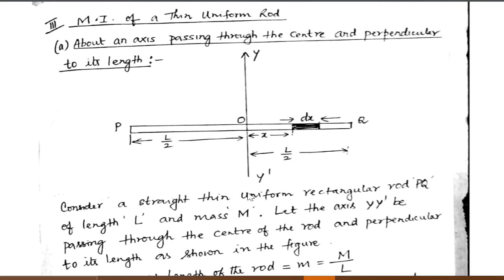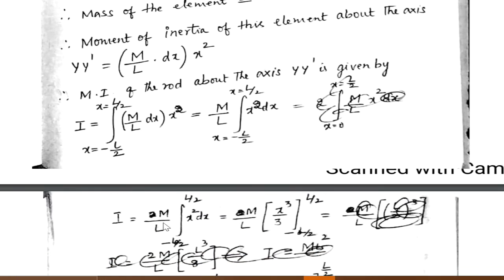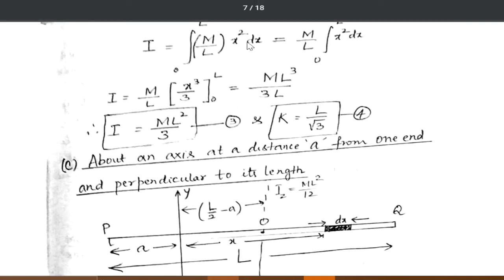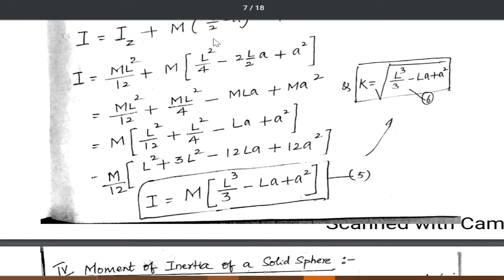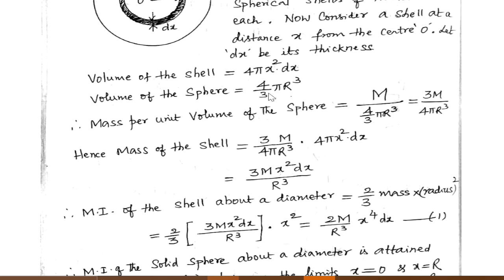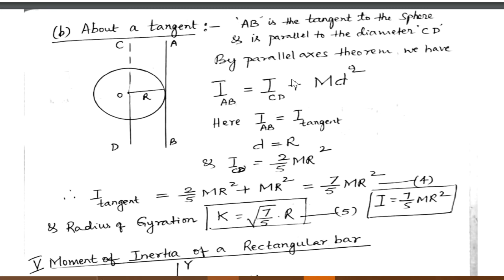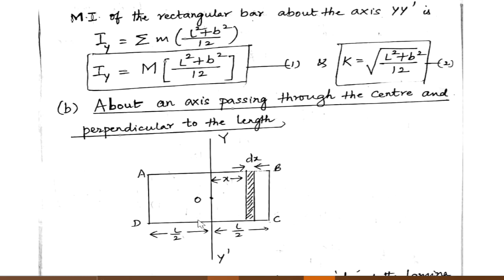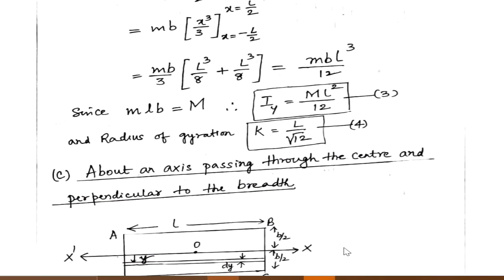moment of intertia|Sem -2|Part2